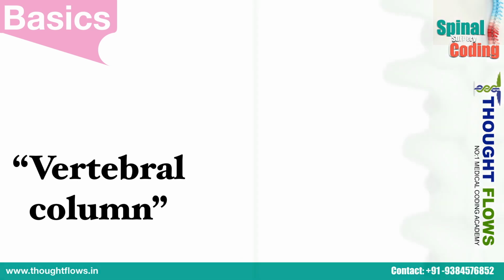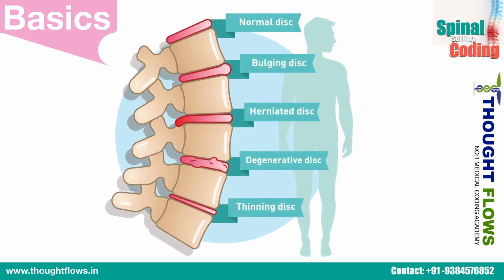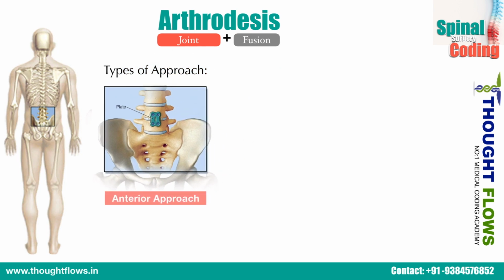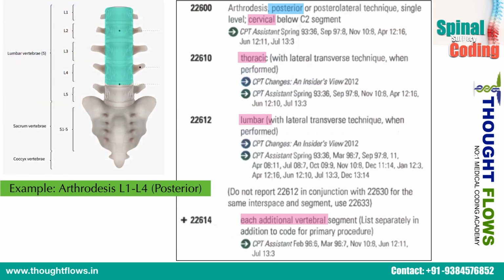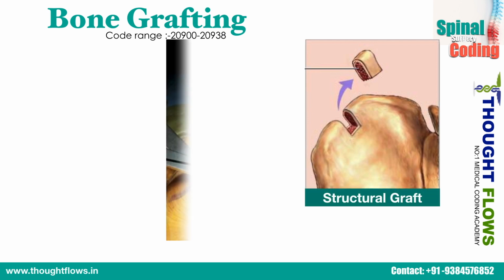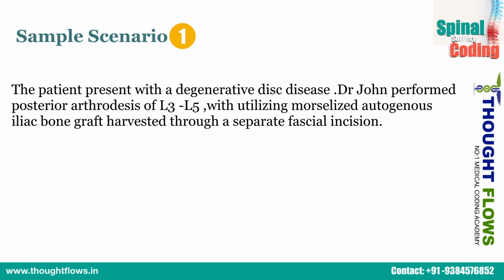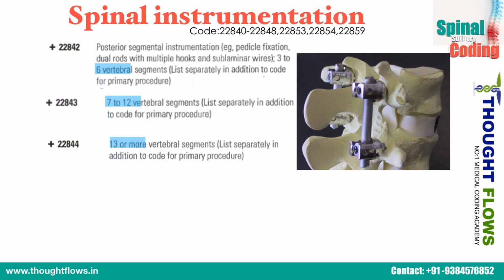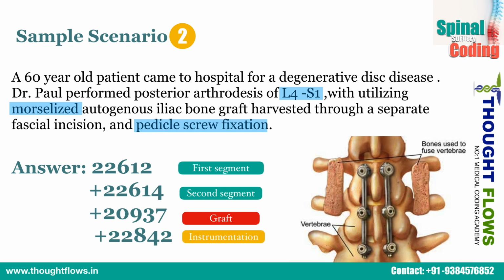SURGERY CODING II MEDICAL CODING II MUSCULOSKELETAL SYSTEM SURGERIES II SPINAL SURGERY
Hello Friends..
Learn best medical coding concepts and guidelines.
Prepare CPC from your home..
We make all videos for medical coding which makes the easy way of understanding..
Speciality training
IP-DRG training
CPC,CIC,COC,CPMA and medical billing
All healthcare certifications
E/M coding guidelines
ED coding and all departments in medical coding
surgery coding guidelines
surgery coding interview questions
surgery coding modifiers
surgery coding training
surgery coding Classes
ambulatory surgery coding
mohs surgery coding
cpt surgery coding guidelines 2019
outpatient surgery coding
outpatient surgery coding test
outpatient surgery coding examples
medical coding surgery guidelines
medical coding surgery interview questions
coding surgical procedures
Introduction to CPT Surgery
Medical and Surgical ICD 10 PCS Coding #1
CPT - Integumentary Procedure - Acne Surgery ( CPT code - 10040 )
Medical Coding Surgery Coding Errors
Medical Coding for Same Day Surgery
Ankle-Foot-Toe Procedures Coding Updates| Coding Foot Ankle Surgery
How to Code CPT® for Integumentary System Surgical Procedures
Introduction to Surgery Coding in CPT
How to Code CPT® for Musculoskeletal System Surgical Procedures
How to Code CPT® for Male Genital System Surgical Procedures
How to Code CPT® Surgery Anatomically
How to Code CPT® for Respiratory Surgical Procedures
How to Code CPT® for Eye and Ocular Adnexa Surgical Procedures
Modifiers, Global Surgical Package and Bundled Services Explained
How to Code CPT® for Cardiovascular Surgical Procedures
Musculoskeletal Surgery CPT
How to Code CPT® for Maternity Care and Delivery Surgical Procedures
coding Tips for MOHS Surgery Integumentary system
ICD 10 PCS Focus on Surgical Approaches
2020 CPT Surgery 60,000
Free Medical Coding Training: Anatomy of Knee Surgical Coding